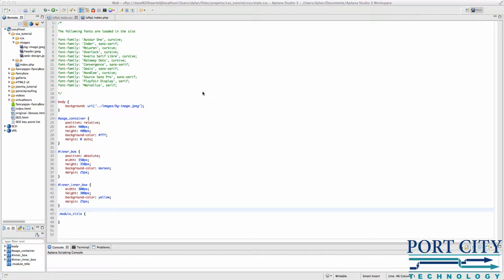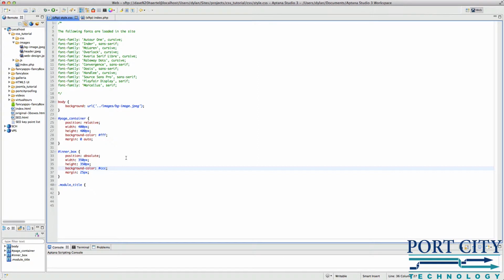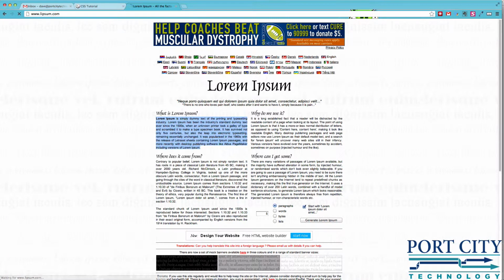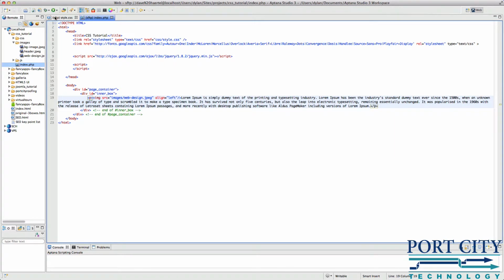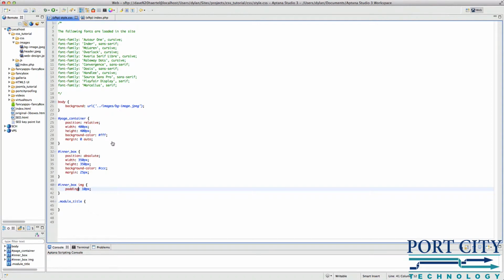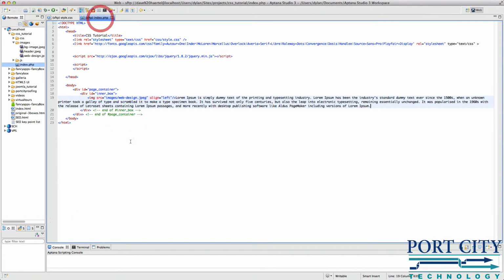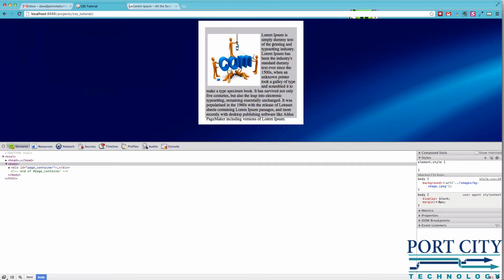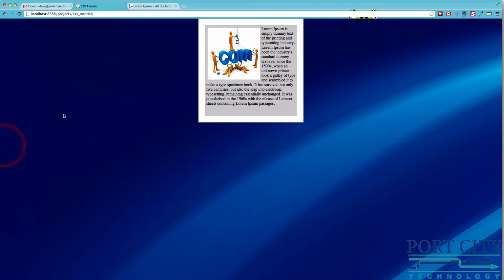Introduction to CSS tutorials - Padding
In this tutorial we discuss how to add padding to targeted elements to eliminate the built-in padding and margin on some HTML elements and then finally how we can use margins and paddings to effectively layout an object on the web page